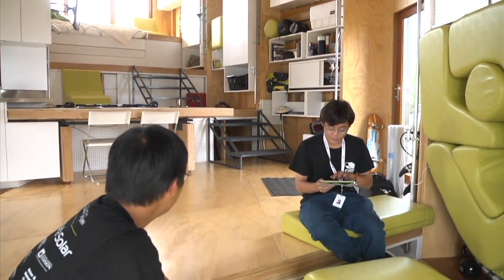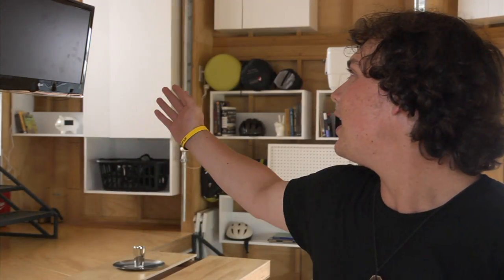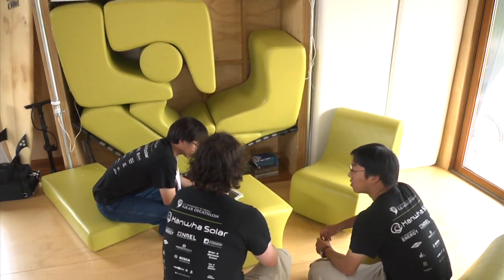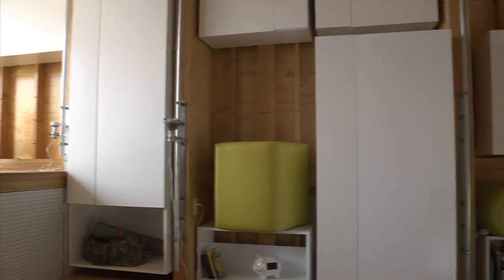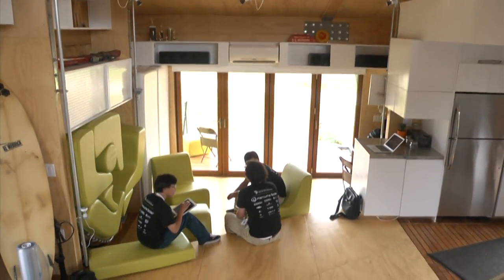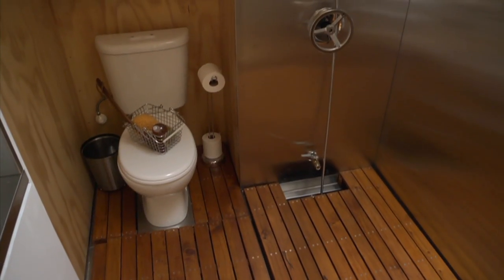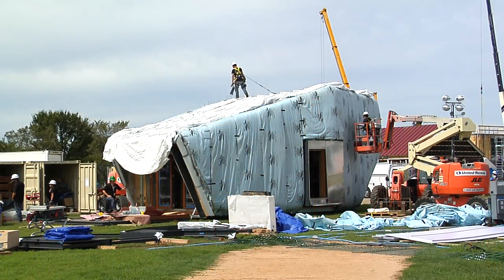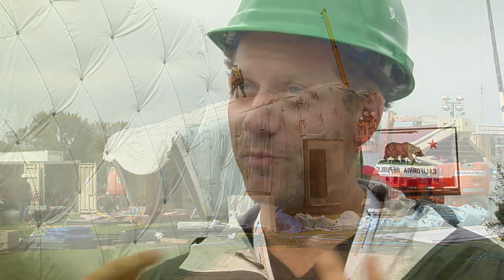SCI-Arc/Caltech Virtual Tour - Solar Decathlon 2011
Hear straight from the collegiate students from The Southern California Institute of Architecture and California Institute of Technology about their design and strategy behind their entry in the U.S. Department of Energy Solar Decathlon 2011.